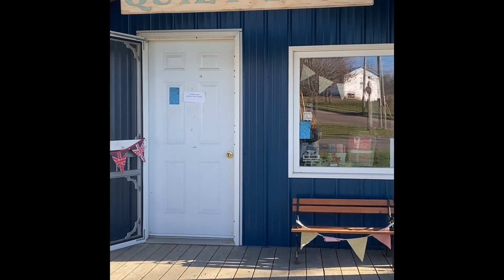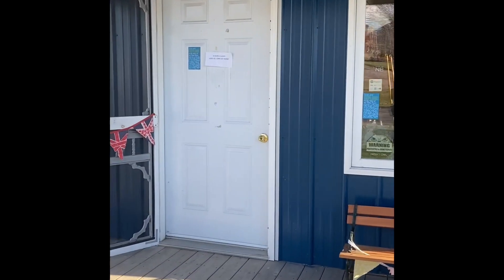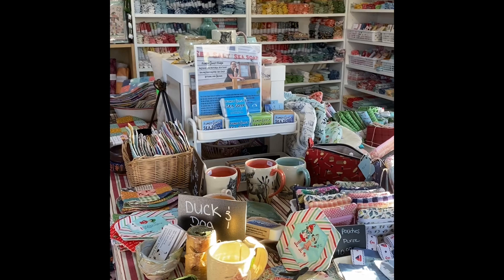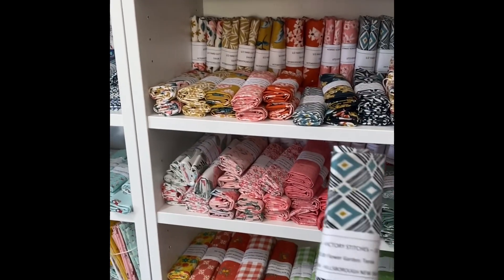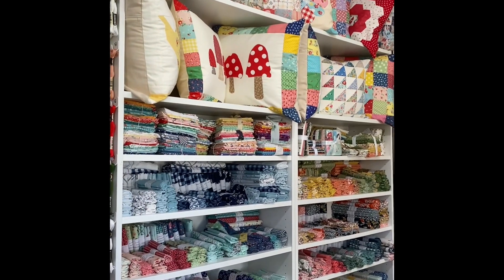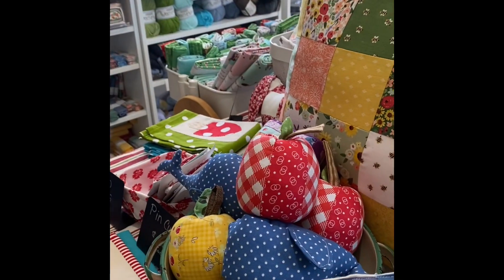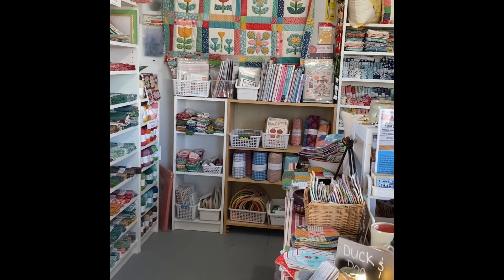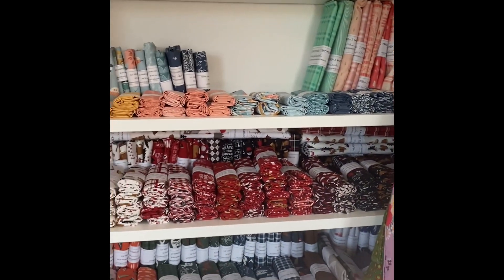November 21, 2023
A little introduction to my unique quilt / handmade shop located in the artisan village in Hillsborough New Brunswick Canada. The shop is located 20 minuets from Moncton and 12 minuets to Hopewell Rocks.
I carry Liberty of London, Riley Blake, Lori Holt, Sue Daley, Poppie Cotton & more. There is also embroidery, cross stitch, crochet, English paper piecing, books, notions & trims. I make bags, housewares & quilts under the name Sew Fundy and also have a selection on local artisan gifts such as pottery & soap. If you are traveling out this way, drop by!
Victory Stitches:
To see what I make and other local things follow my more personal pages on Facebook & Instagram @sewfundy.